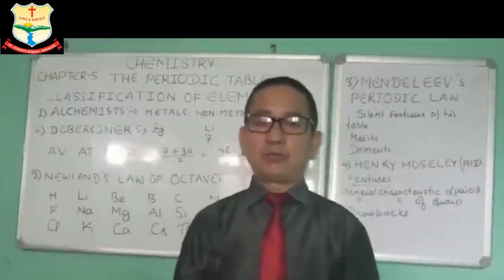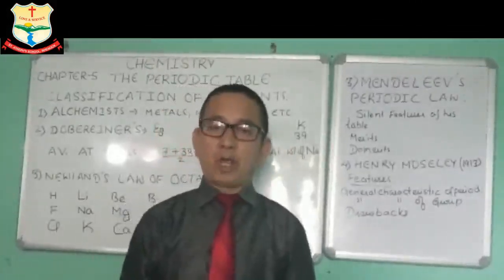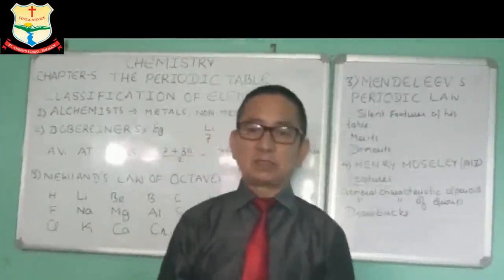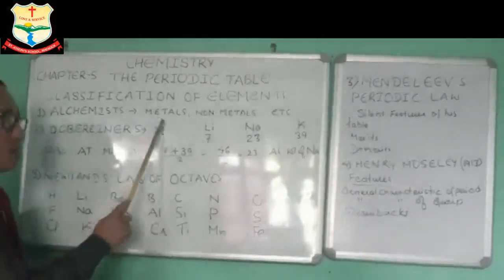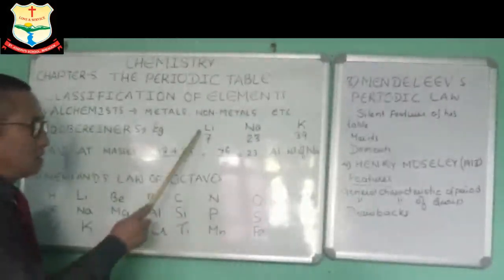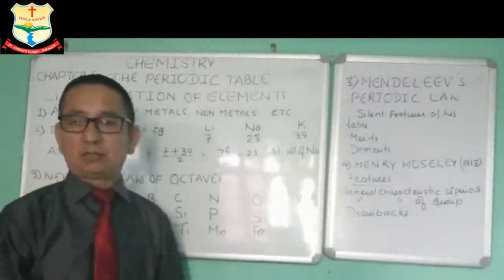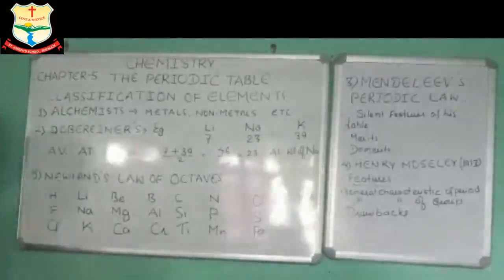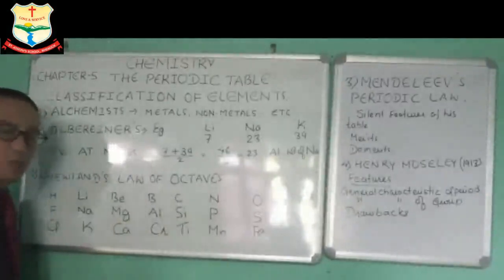Chemistry IX (Mr Khagendra M Rakhal)